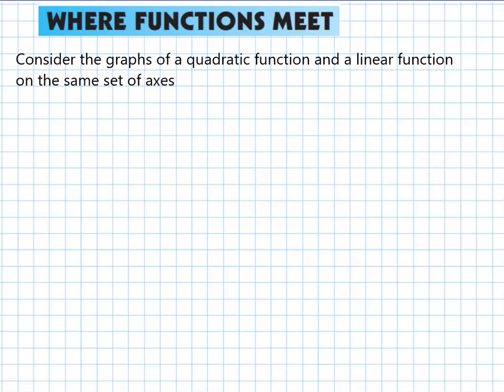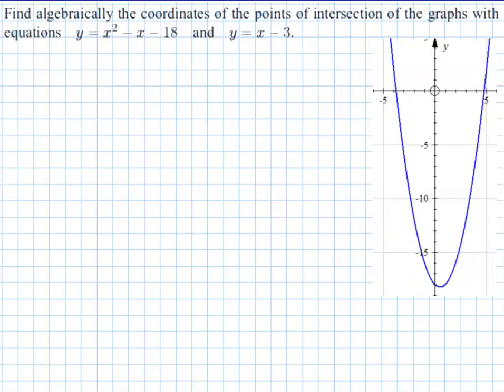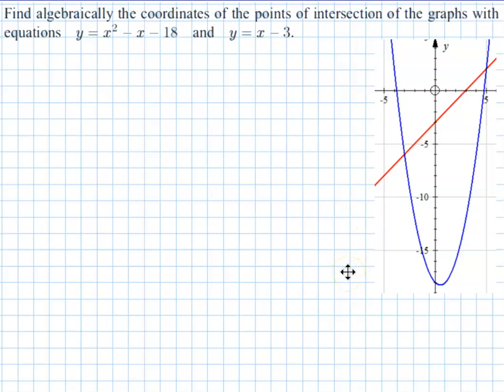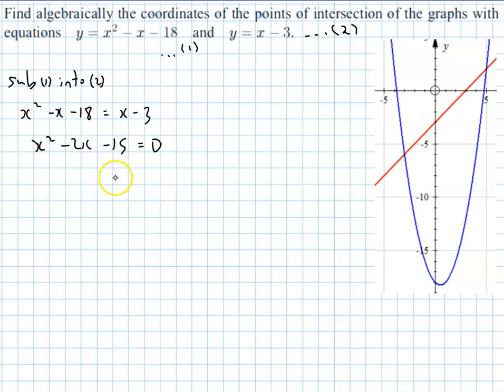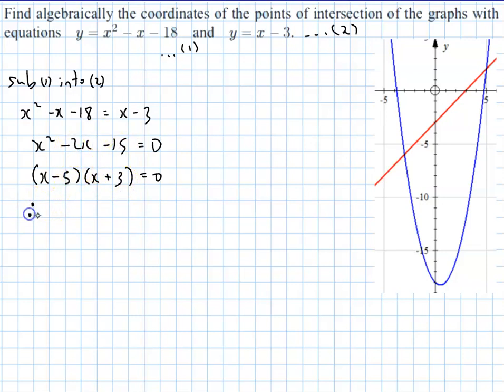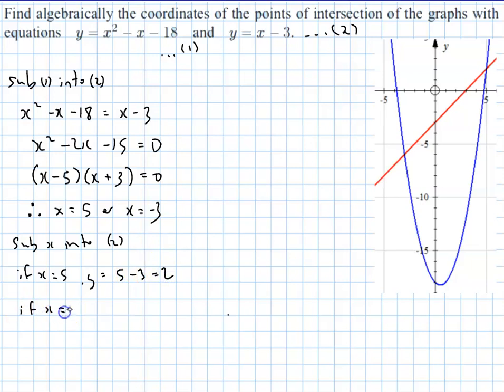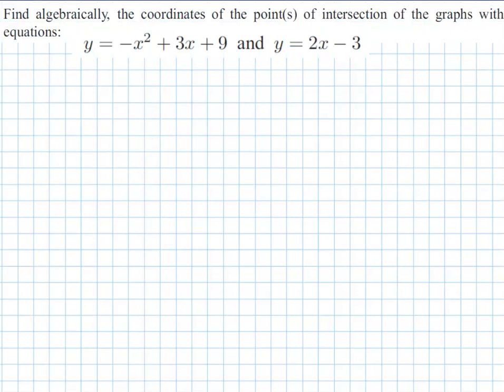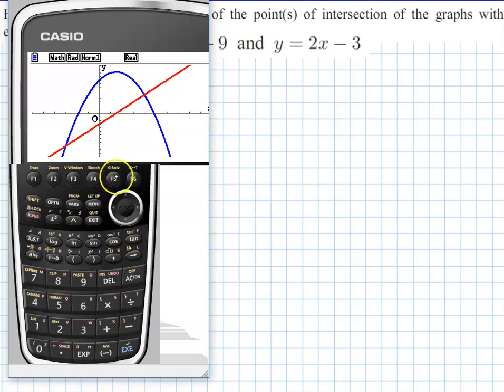Intersection of quadratic and linear functions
Both algebraic and calculator techniques will be shown.